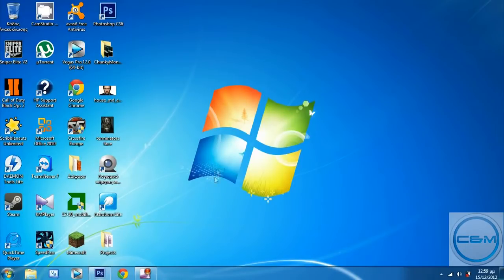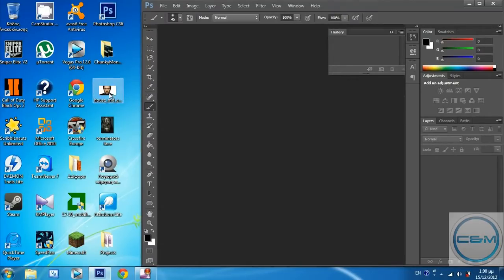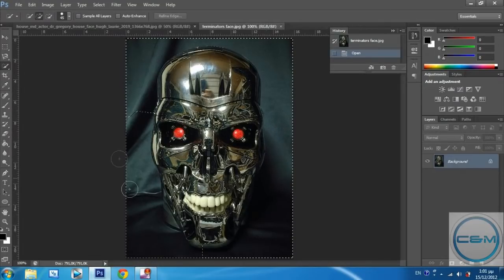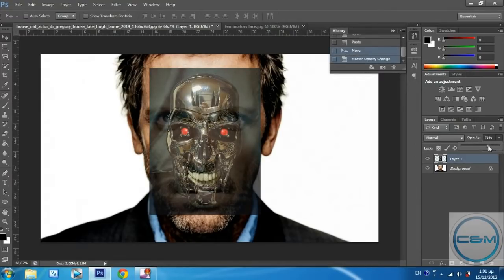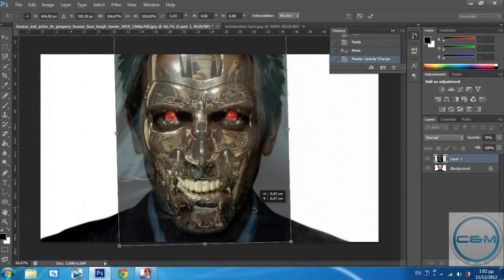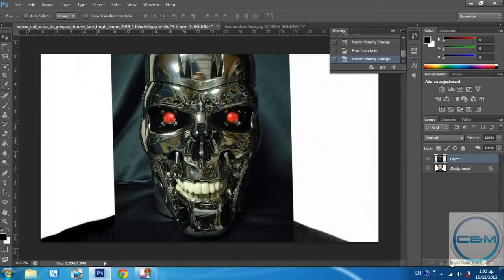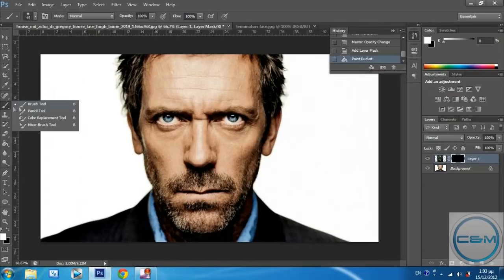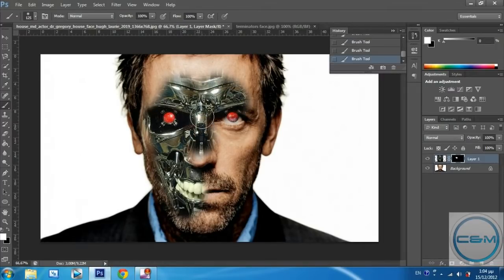3# PhotoshopCS6Tutorial(Terminator Effect) with Commentary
Hello there ! In this tutorial you will learn how to do the Terminator's Effect in Photoshop CS6.
This is a commentary so just follow exactly my words.